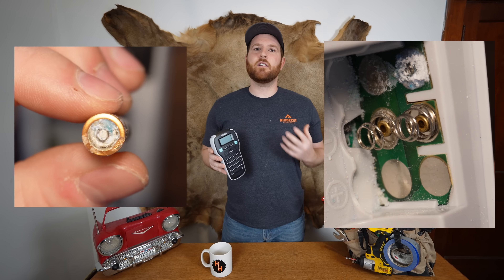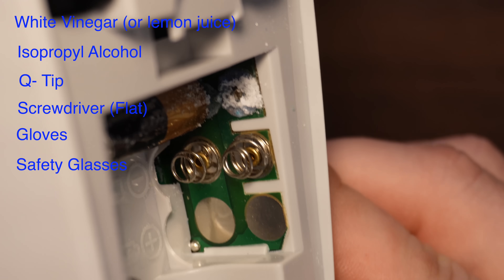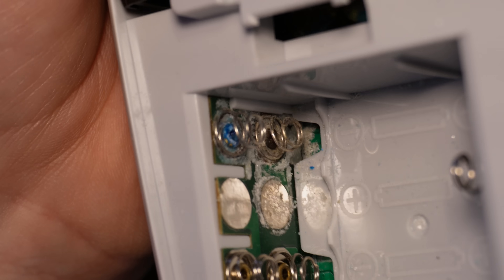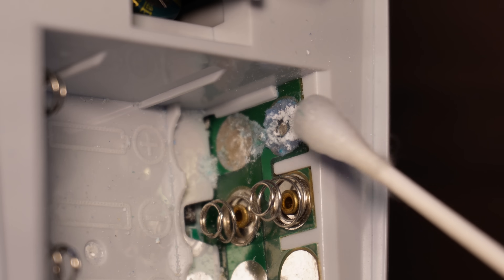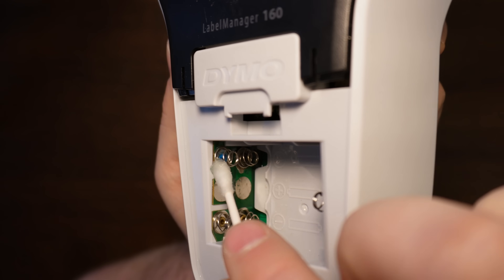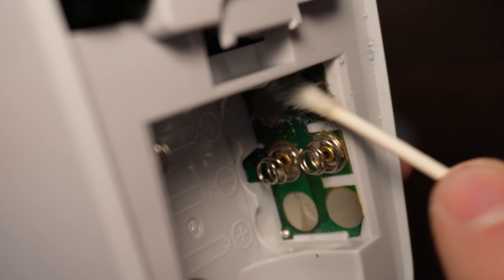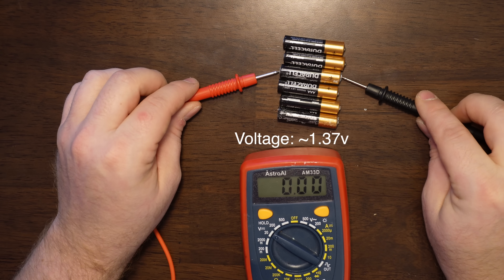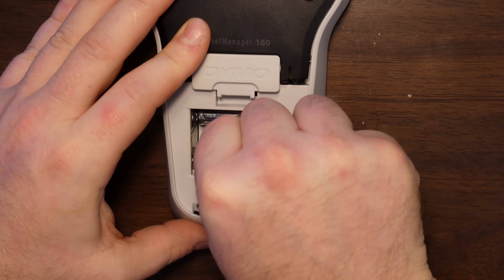Clean BATTERY CORROSION on ELECTRONICS! EASY DIY! | 2-minute Tutorials Ep.4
We will fix your corroded battery contacts on any of your battery powered electrics easily. We clean the corrosion and get your electronics fixed!

We will show you how to easily clean corrosion from a leaking battery. In this video I'll show you a very easy way to clean battery leak damage to get your electronic device all cleaned up and going again. Hope you enjoy this!
Amazon Links: Thanks for supporting the channel just by clicking on them and buying anything!

🔗 DeoxIT (Best Electronics CLEANER on Amazon) (Amazon)
🔗 Organic White Distilled VINEGAR (Amazon)
🔗 Isopropyl Alcohol Electronics CLEANER (Amazon)
🔗 Dielectric Grease